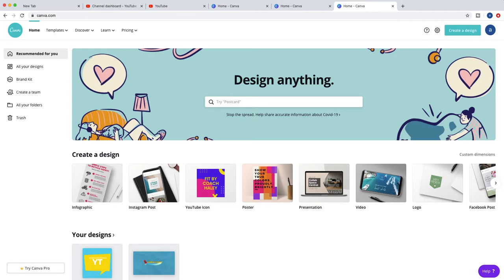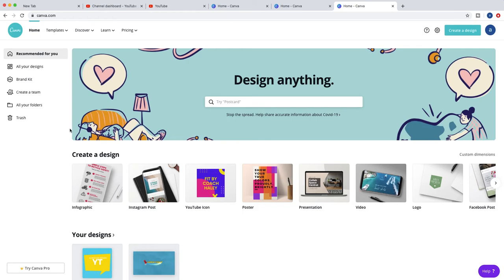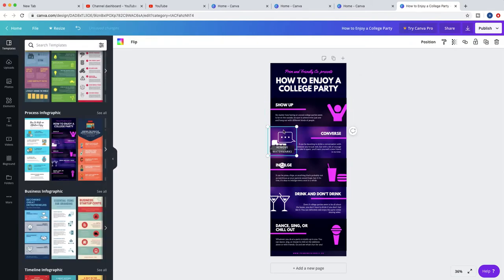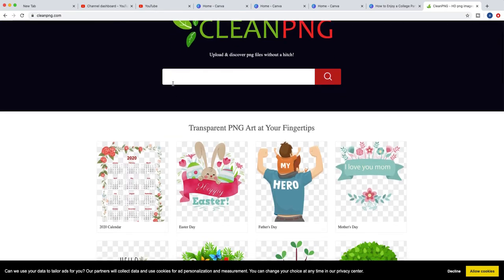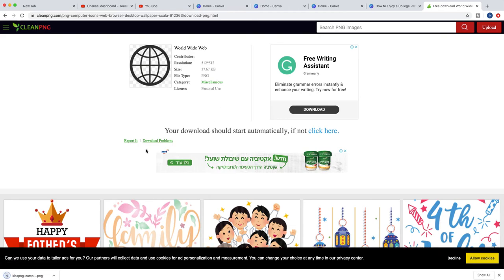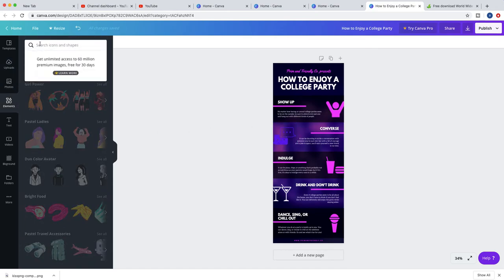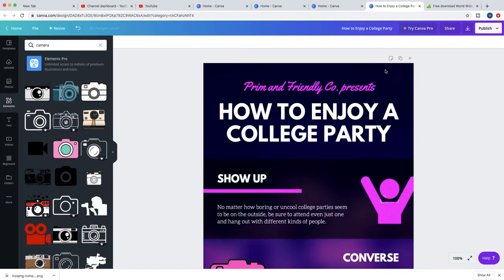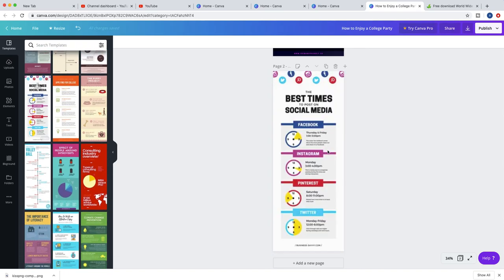how to design professional infographic online for free 2020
do you looking to know how to design professional infographic online for free ? so this video is for you
Design professional infographic for free is very important if you want to to get more clients and show business ideas by designs flyer for free.

Translated titles:
Cómo diseñar infografía profesional en línea gratis 2020

Wie man professionelle Infografik online kostenlos 2020 gestaltet

Comment concevoir une infographie professionnelle en ligne gratuitement 2020

Como criar infográfico profissional online gratuitamente 2020

कैसे मुक्त 2020 के लिए ऑनलाइन पेशेवर इन्

Hoe om professionele infographic gratis vir 2020 te ontwerp

Si të dizajnoni infografinë profesionale online falas për vitin 2020

كيفية تصميم مخطط المعلومات الرسومي المحترف عبر الإنتر

թե ինչպես կարելի է նախագծել պրոֆեսիոնալ ինֆոգրաֆիկ առ

כיצד לתכנן מקוון אינפוגרפי מקצועי בחינם לשנת 2020